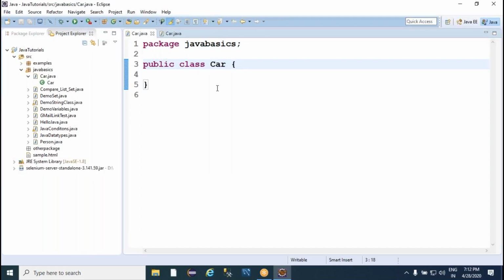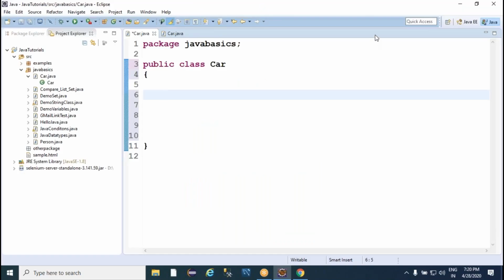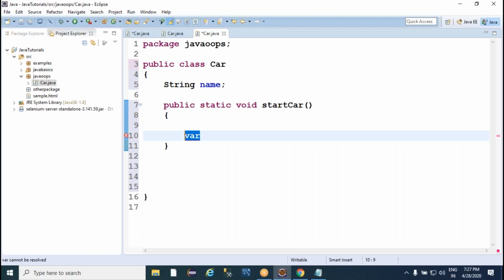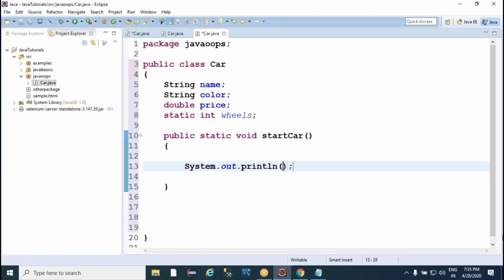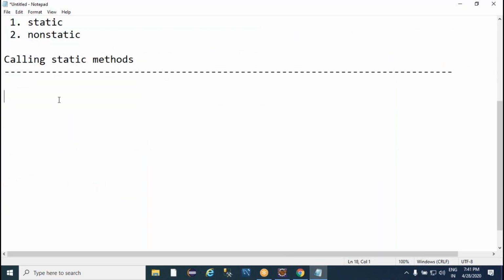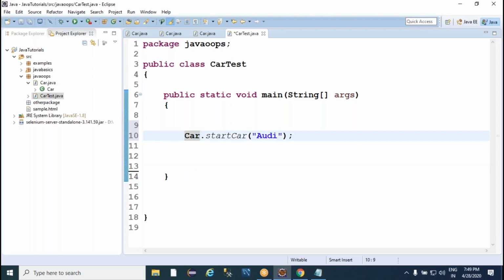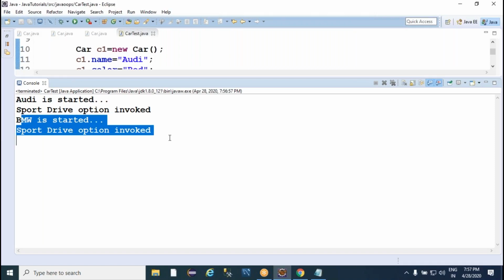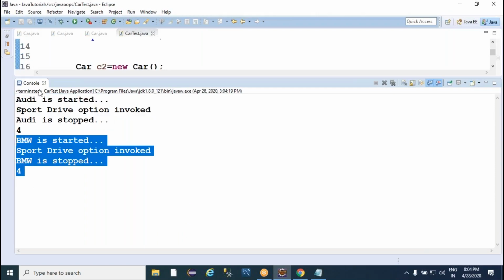12.Static & Non Static 2